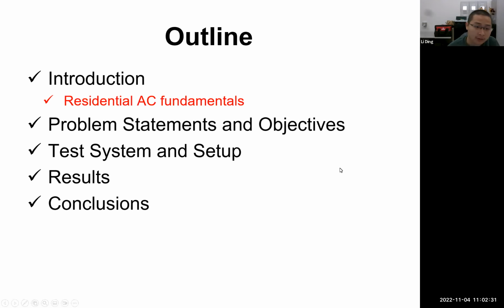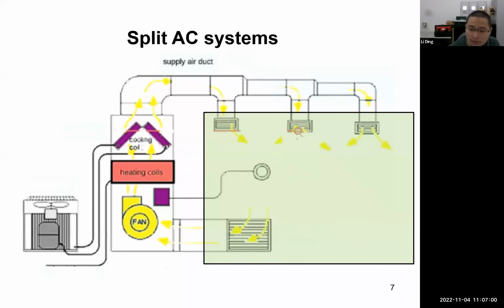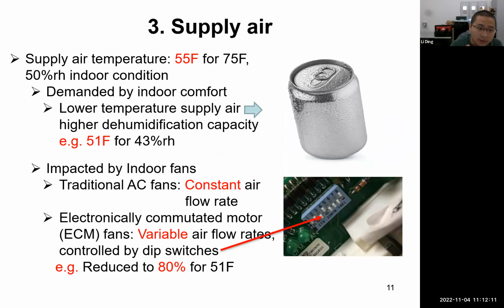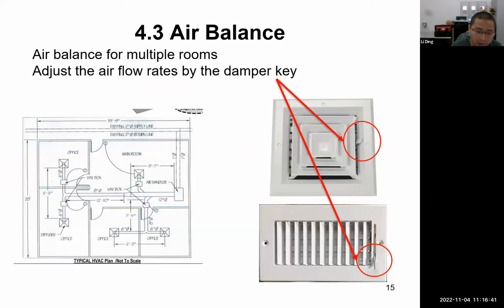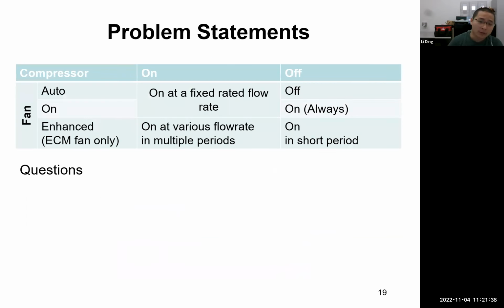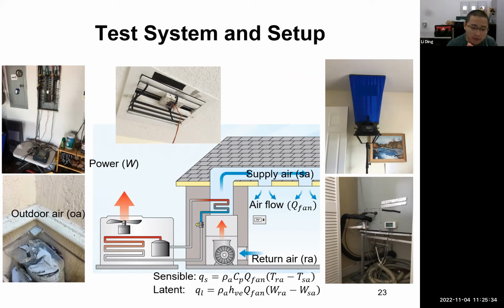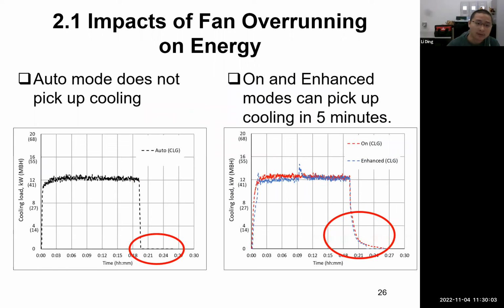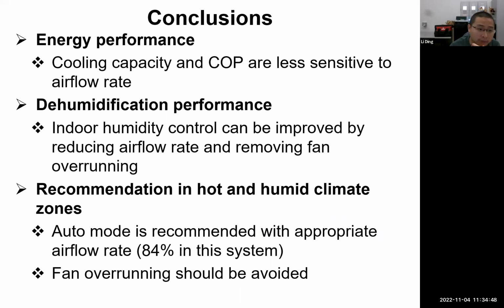Investigation of Performance of Split Residential Air Conditioners among Different Fan Control Modes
Li Ding (Ph.D. student, University of Miami) discusses performance of split residential air conditioner in hot and humid conditions.